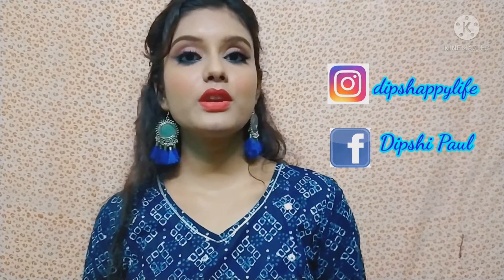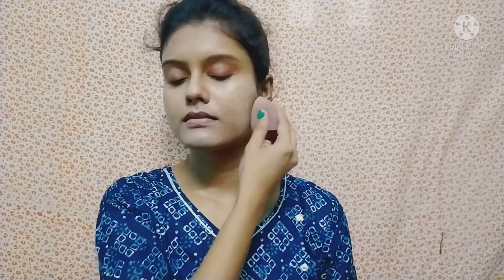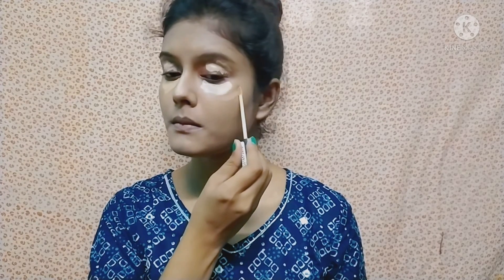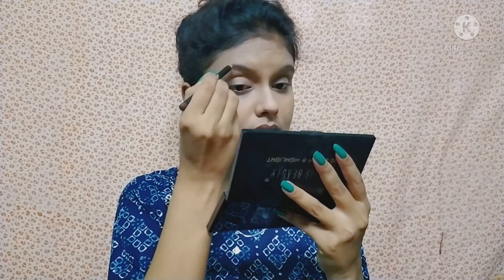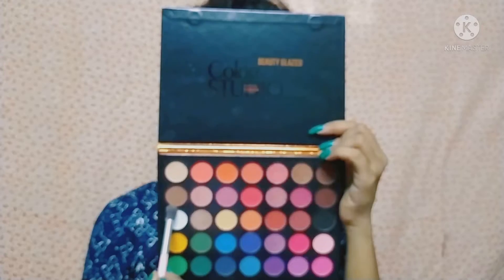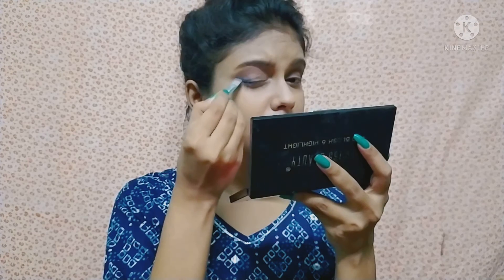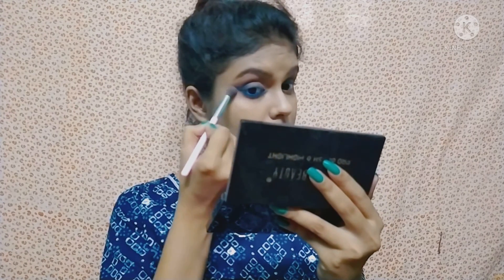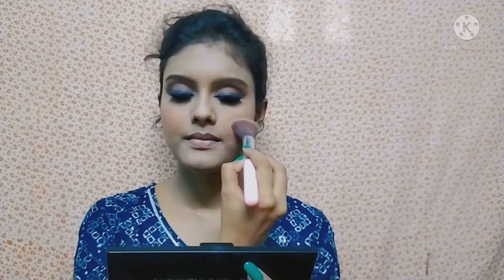BFF Birthday Makeup Look / Gorgeous Look / Dip's Happy Life /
BFF Birthday Makeup Look / Gorgeous Look /

Hello Guys! Today I'm sharing BFF birthday makeup look.It's not easy to make videos.Very Hard Work and Patience are needed guys.

Don't use any photo or clip of this video without my permission.
All the videos are created by channel owner.
@Dip's Happy Life